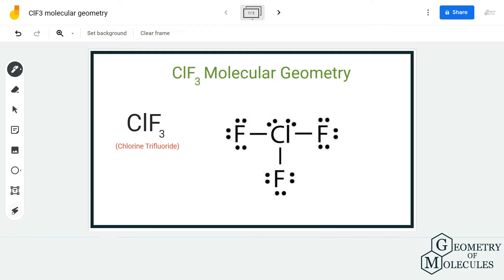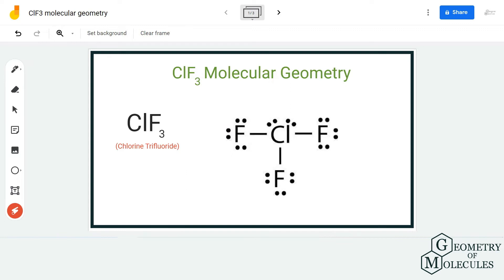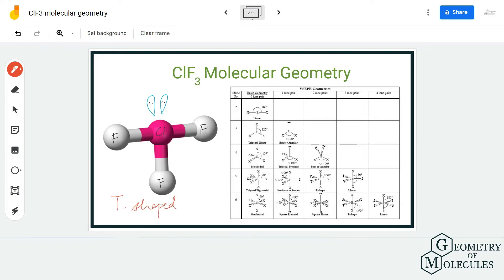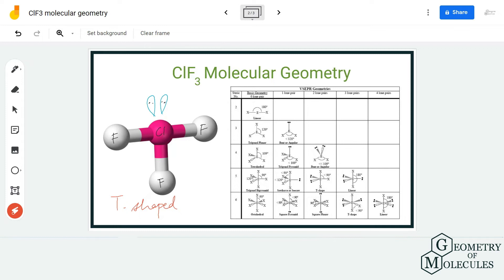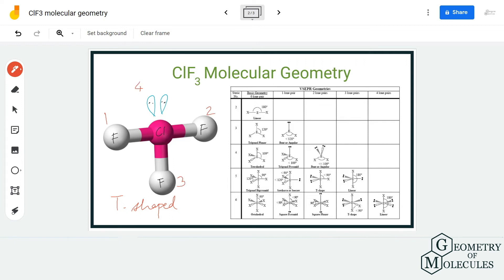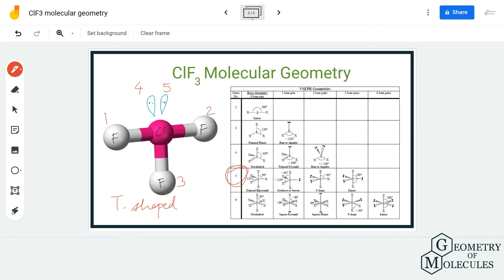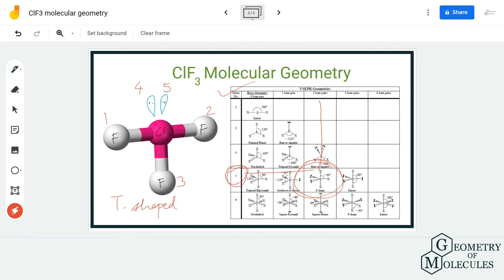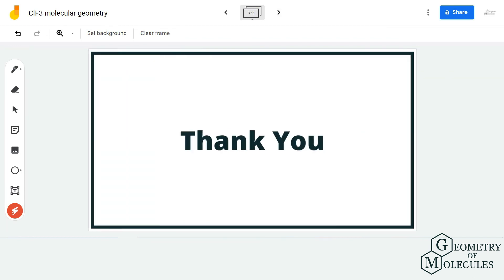ClF3 Molecular Geometry, Bond Angles & Electron Geometry (Chlorine Trifluoride)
Hello everyone,

Do you want to find out the molecular geometry of ClF3? If yes then check out this video to know the step-by-step method to determine the molecular geometry of any given molecule.